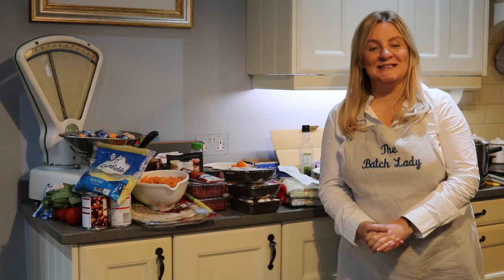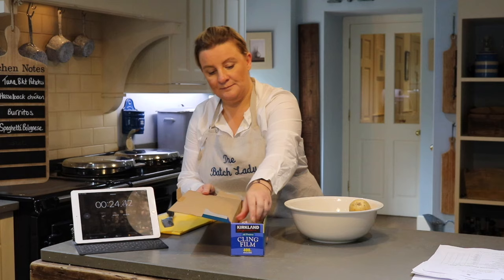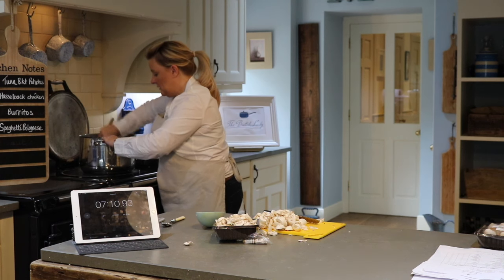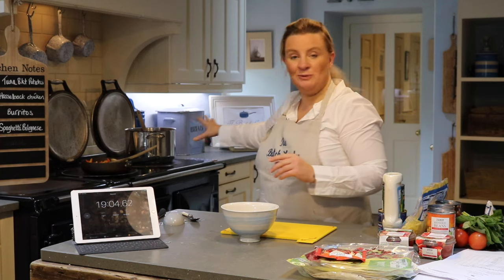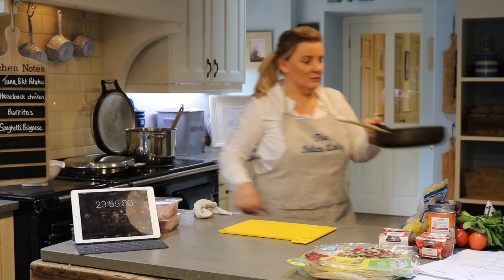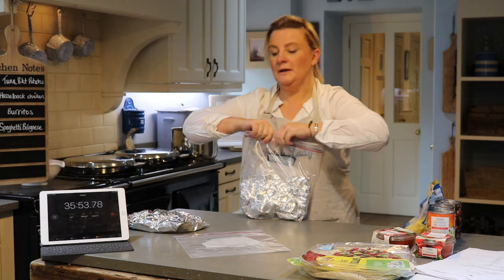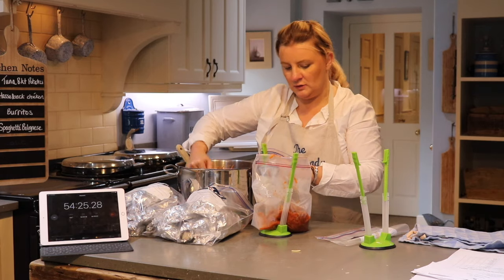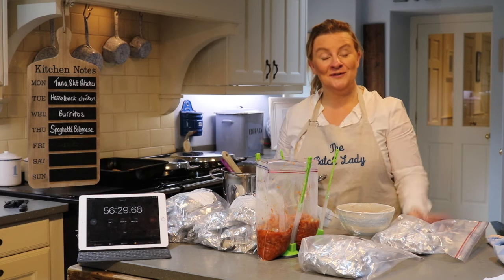3 meals for the fridge 3 for the freezer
Ok here is the full video of my new method. You will see that i show you how to make 3 meals for the freezer and 3 for the fridge and I also include an extra easy meal, however after doing this video i realised it's a bit confusing so i'm ditching the extra meal after this. let me know what you think is this video helpful.   or on my YouTube channel

You can follow me on:
Facebook at
The batch lady